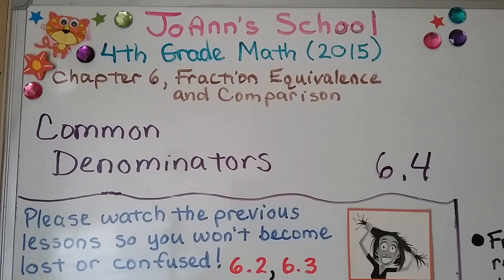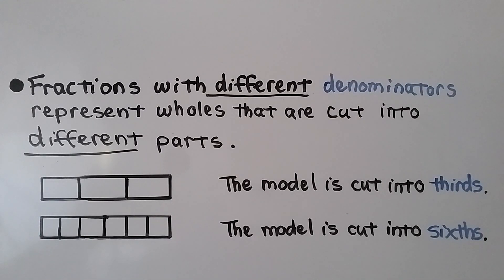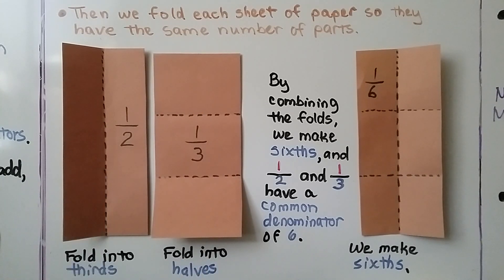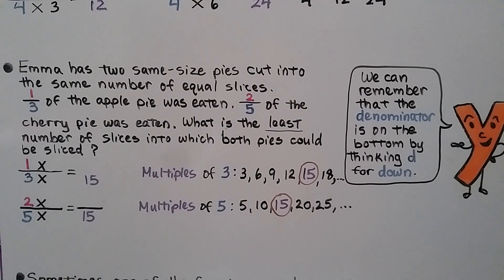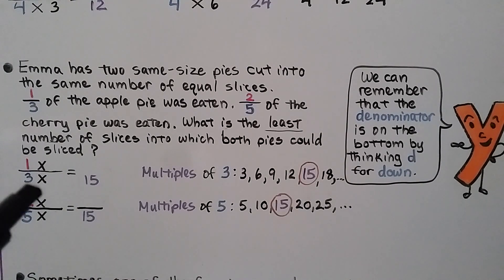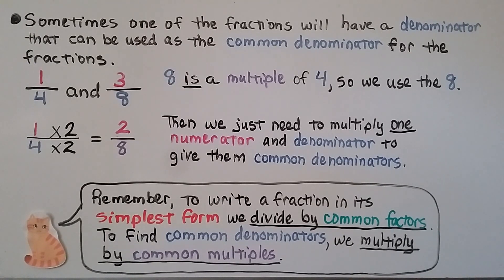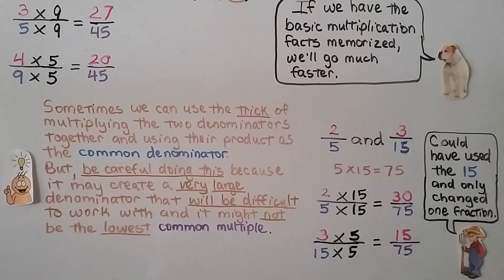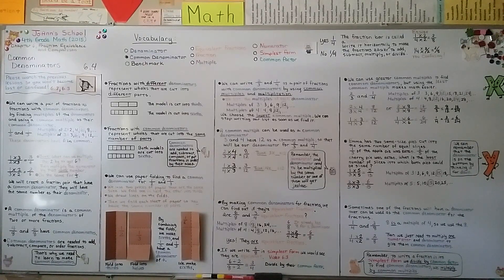4th Grade Math 6.4, Common Denominators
We can write a pair of fractions as fractions with common denominators by finding multiples of the denominators and using a common multiple as their common denominator. We will create a fraction pair that have the same denominators. A common denominator is a common multiple of the denominators of two or more fractions. We need common denominators to add, subtract, compare, or put fractions in order by their size. Fractions with different denominators represent wholes that are cut into a different amount of parts. Fractions with common denominators represent wholes that are cut into the same amount of parts. We can use paper folding to find a common denominator for a pair of fractions. By making common denominators for fractions, we can find out if they are equivalent fractions.